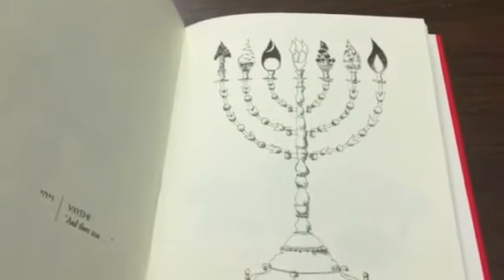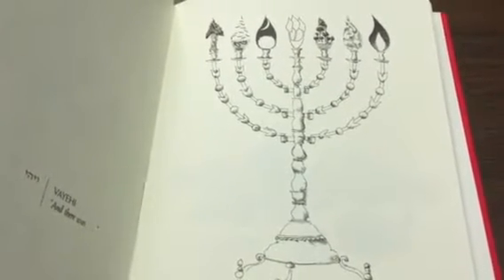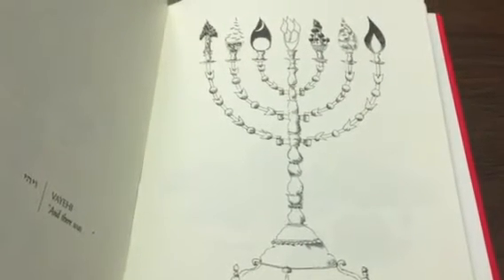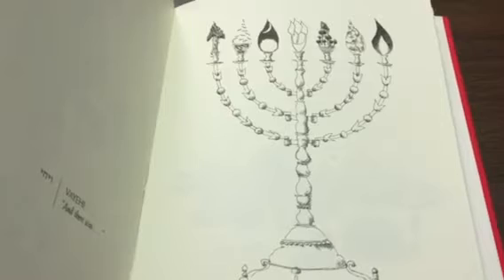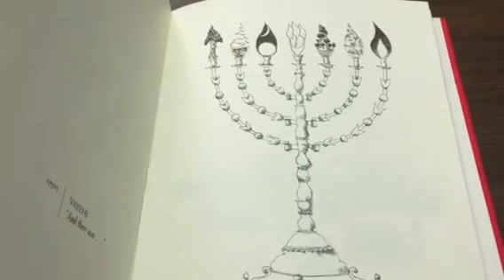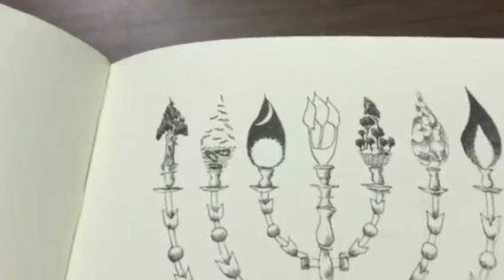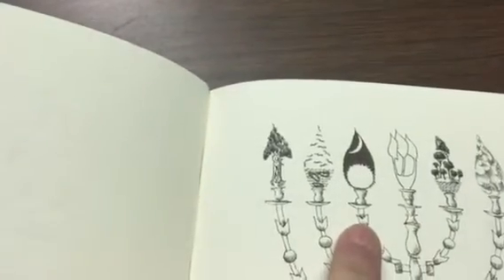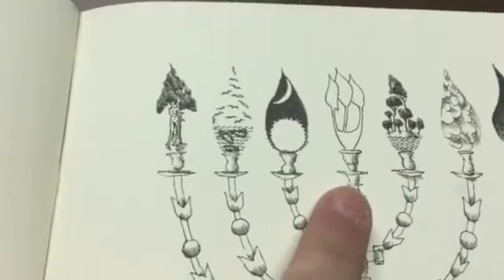Parashat Terumah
A thought on this week's parasha from Rabbi Steven Rubenstein of Congregation Beth Ahm in West Bloomfield, MI.